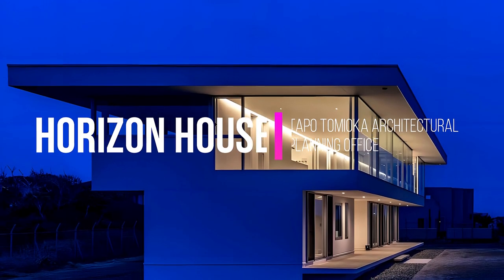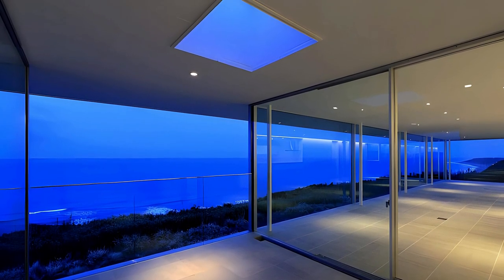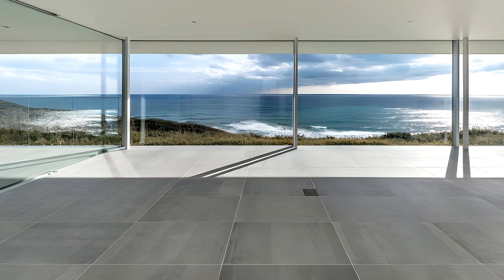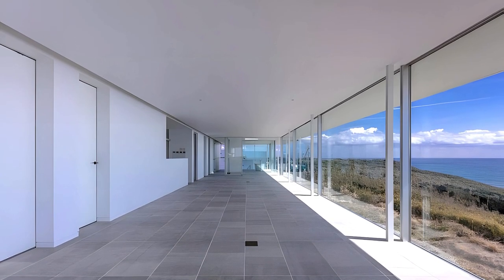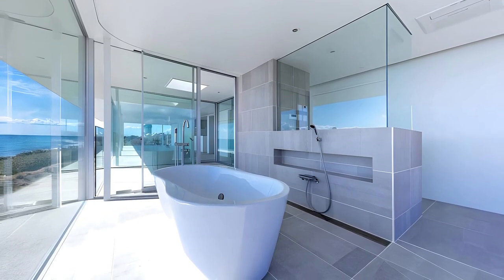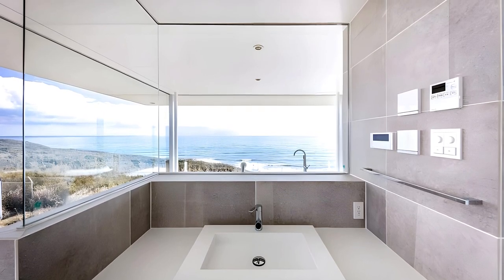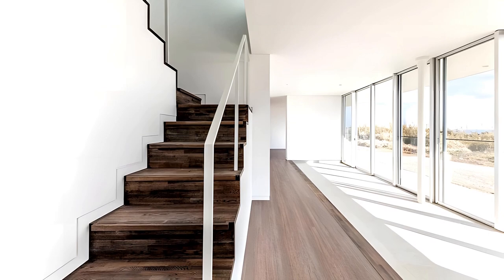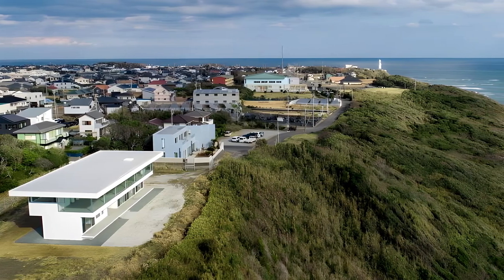Seaside Serenity Horizon House: Modern 2-Story 21x8 meter in Omaezaki, Japan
Nestled on a hill with breathtaking views of the Pacific Ocean, the Horizon House in Omaezaki, Japan, stands as a testament to innovative architectural design by TAPO Tomioka Architectural Planning Office. This two-story marvel, skillfully envisioned by Principal Architect Shinichiro Tomioka, harmoniously blends modern aesthetics with the serene natural landscape of Shizuoka Prefecture.

The strategic placement of a 21-meter by 8-meter building volume on the sea side of the site, parallel to the coastline, ensures unobstructed panoramic views of the ocean. The house is a carefully curated space, where the private areas such as the living room, dining area, and bedroom are situated on the second floor to maximize the enjoyment of the scenic surroundings.

The first floor of Horizon House features an entrance, study, closet, and a separate Japanese-style room dedicated to guest accommodations. Meanwhile, the second floor boasts a spacious living and dining area spanning approximately 75 square meters, offering an expansive view of the sea. The kitchen, strategically positioned to overlook both the sea and the living space, seamlessly connects with a terrace accessible from both the living area and the bathroom.

One of the standout features of this architectural masterpiece is the bathroom designed to immerse its occupants in the full beauty of the sea view. A 21-meter panoramic window envelops the space, providing an unparalleled experience of bathing amidst nature. On the north side, the master bedroom, children's room, toilet, and closet offer views of the Southern Alps and Mount Fuji, adding a touch of majestic beauty to the dwelling.

The structural ingenuity of Horizon House is evident in its steel frame, capable of withstanding seismic forces through equal span pillars. The second-floor ocean-side panoramic window, framed with a 50mm x 75mm flat bar equivalent to an aluminum sash frame, exemplifies the meticulous attention to detail.

To ensure optimal permeability and heat insulation, the architects adopted a pair of glass with a 12mm air layer at the openings. The roof incorporates 100mm of insulation, while the outer walls feature 40mm of insulation, achieving an energy-saving grade 4 insulation performance. Additionally, considering the region's high clear-sky rate, a 1.8-meter diameter weir was strategically implemented to regulate solar radiation, particularly during the summer months.

Horizon House not only captivates with its stunning design and panoramic views but also stands as a model of sustainable, regionally attuned architecture. This seaside haven is a true testament to the fusion of modern living and the tranquil beauty of Omaezaki's natural landscape.

Project name: Horizon House
Architecture firm: TAPO Tomioka Architectural Planning Office
Location: Omaezaki-shi, Shizuoka Prefecture, Japan
Photography: Ichiro Kawaguchi, Yasuyuki Nakamura
Principal architect: Shinichiro Tomioka
Construction: Takumi Construction Co., Ltd.
Material: Structure: Steel. Roof: Synthetic polyneric roofing sheets. Exterior wall: extruded cement panel